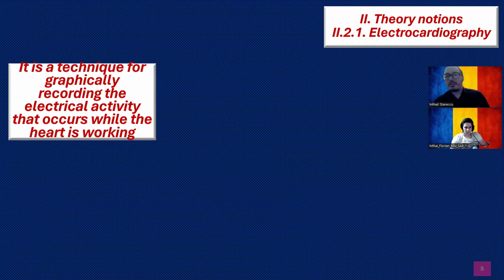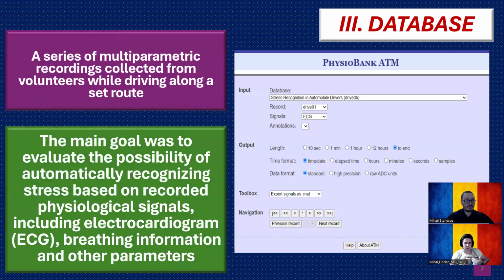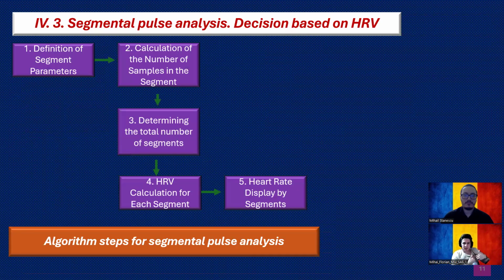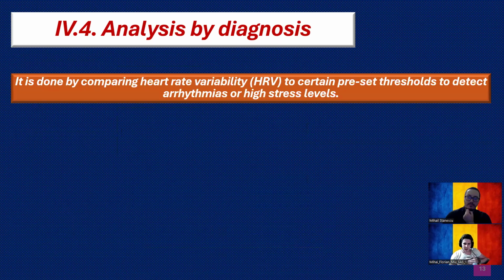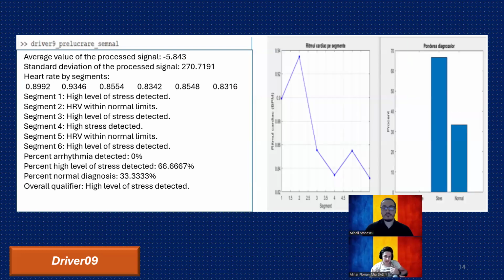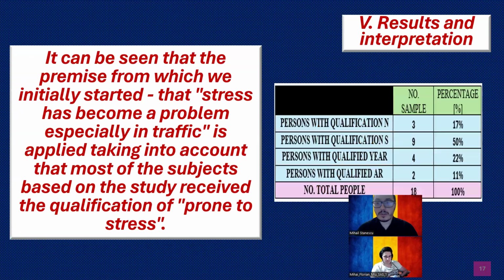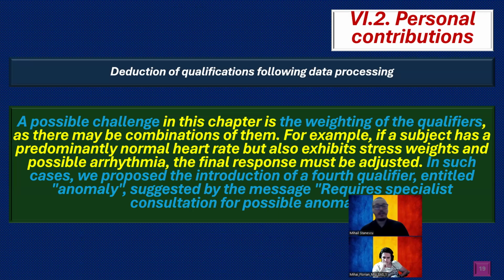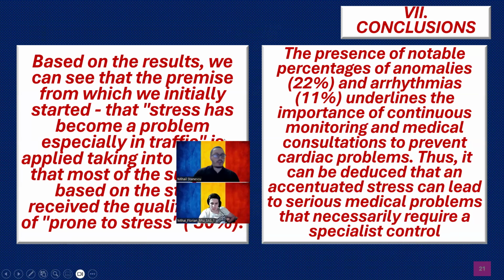Identification of the state of stress based on multiparameter measurements with case study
Identification of the state of stress, based on multiparameter measurements with case study – Car drivers -

WORLD SUSTAINABLE DEVELOPMENT GOAL CHALLENGE
THEME : YOUTH DRIVEN INNOVATIONS FOR A BETTER WORLD
ORGANIZED BY: MALAYSIA YOUNG SCIENTISTS ORGANISATION